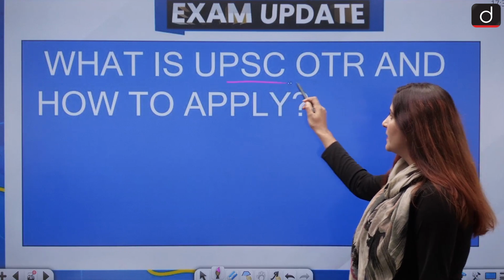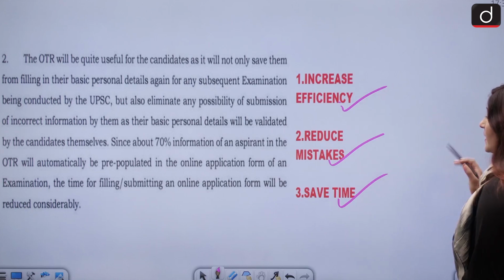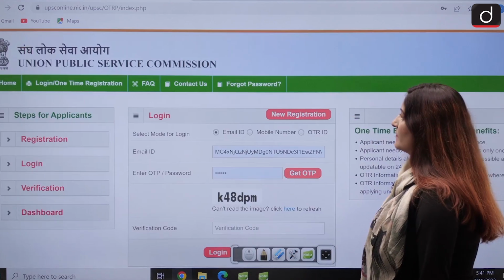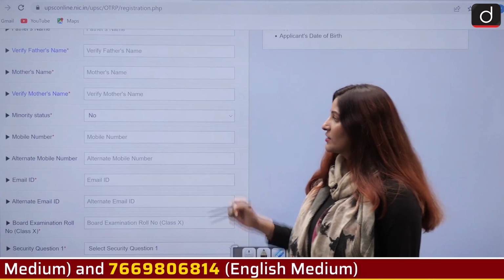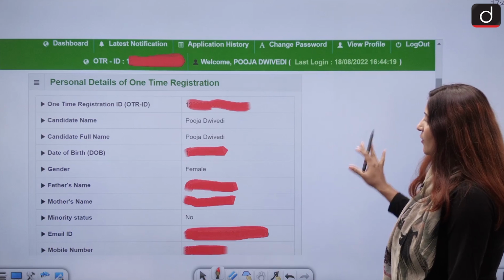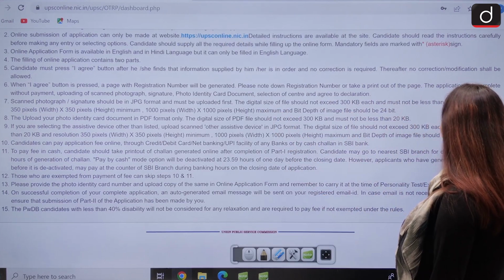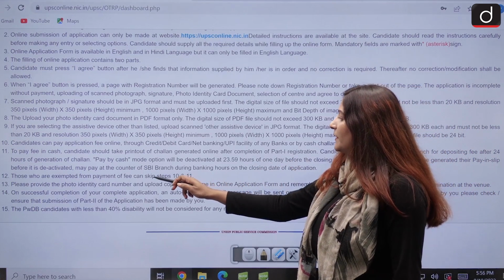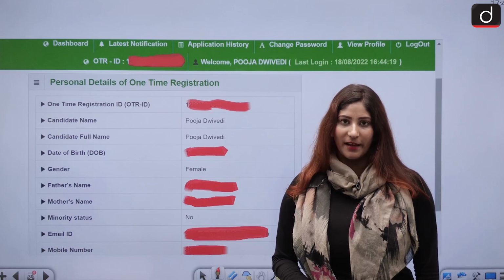What is UPSC OTR and how to register? | Exam Update | UPSC Notification | Drishti IAS English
Dear Viewers,

In this episode of Exam Update, we take you through the process of  the newly introduced One Time Registration that UPSC has introduced for a hassle free application process.